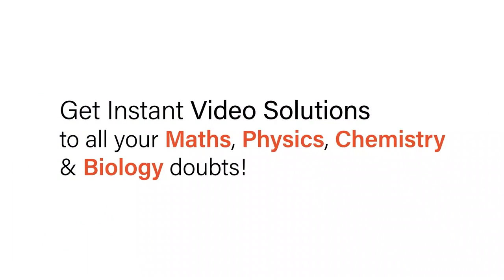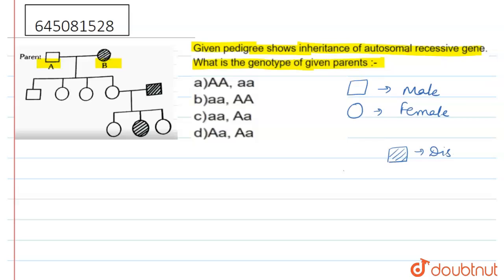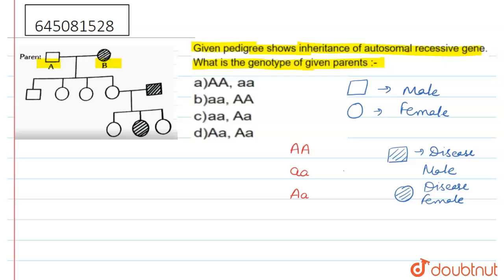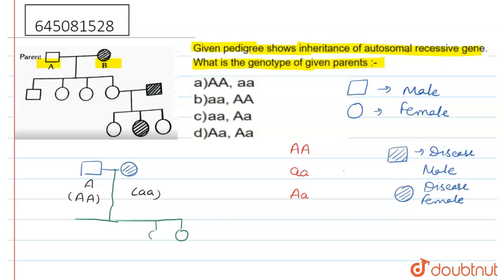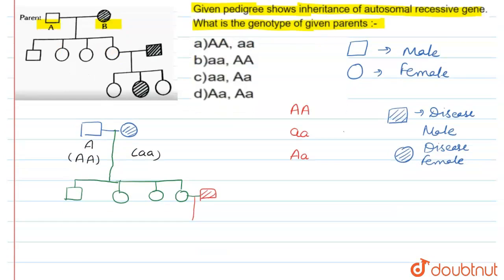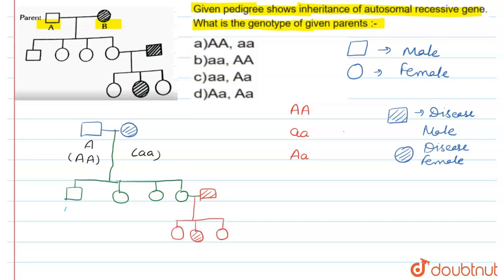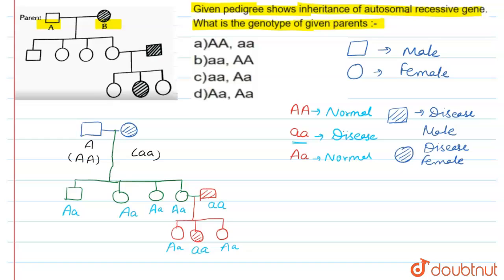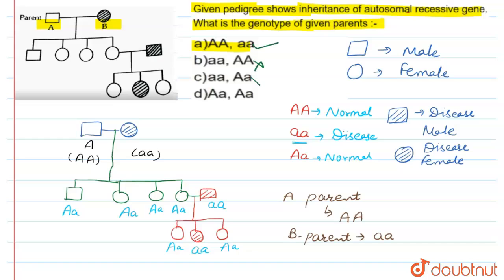Given pedigree shows inheritance of autosomal recessive gene. What is the genotype of given pare...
Given pedigree shows inheritance of autosomal recessive gene. What is the genotype of given parents ?
Class: 12
Subject: BIOLOGY
Chapter: NTA NEET SET 74
Board:NEET

👉 Have Any Query? Ask Us.